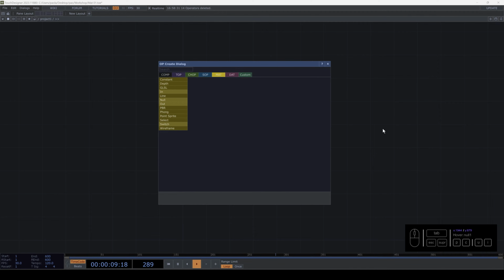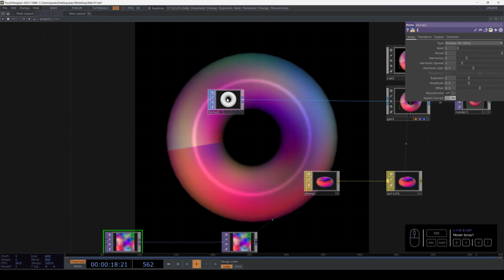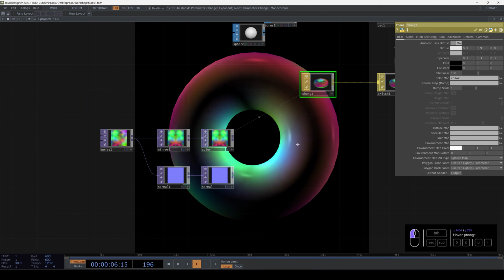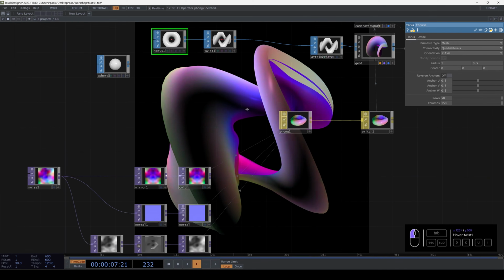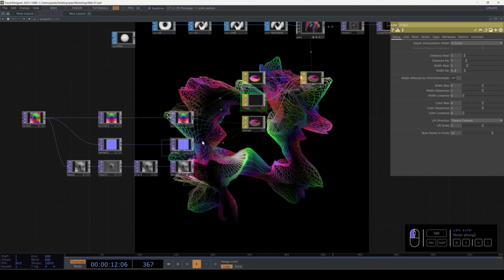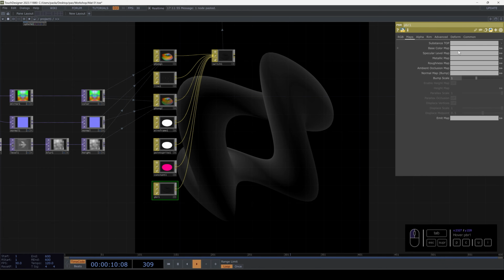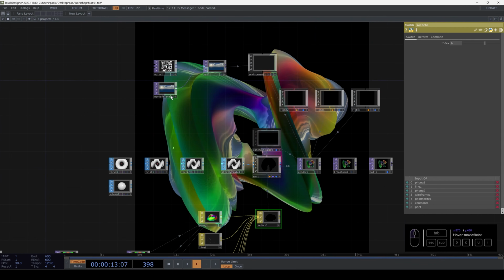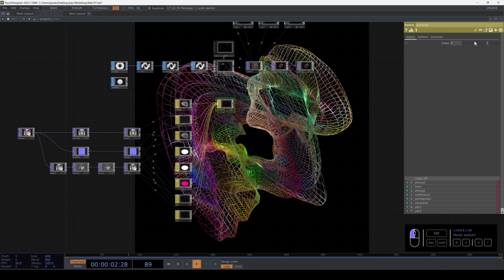[05] MAT - Material Operators - TouchDesigner Tutorial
In this episode we will explore the different types of materials available and how to use them according to our needs.

00:00 Welcome
00:10 Materials